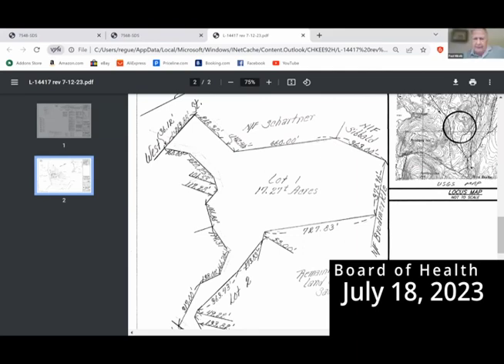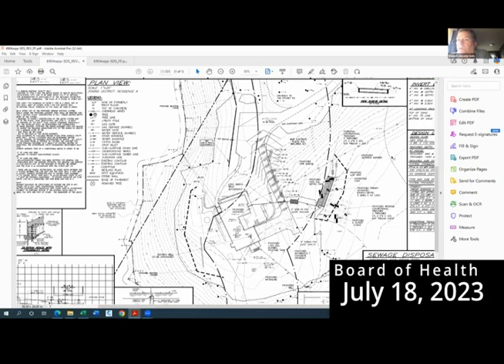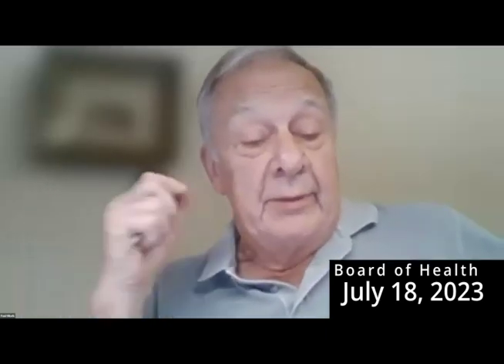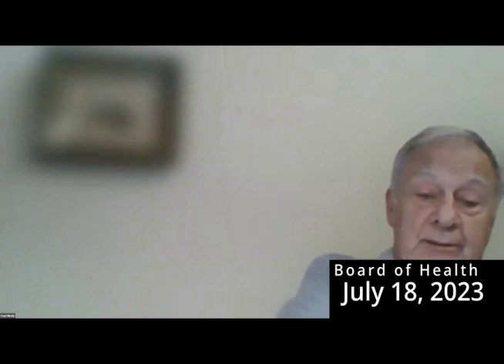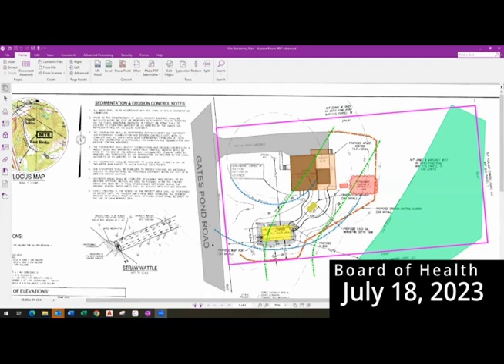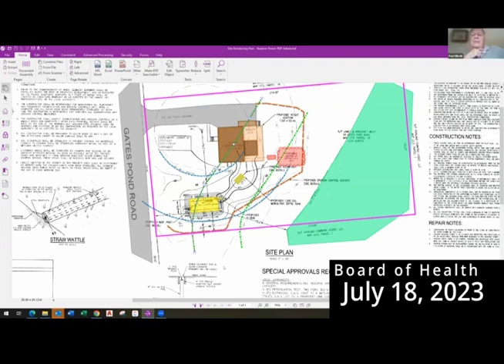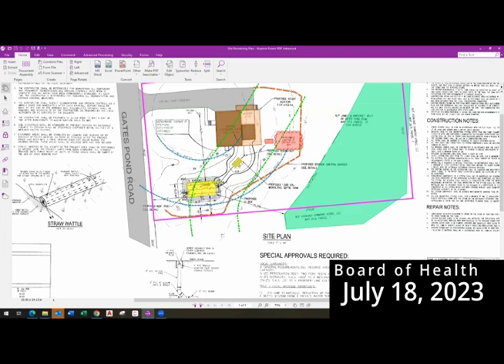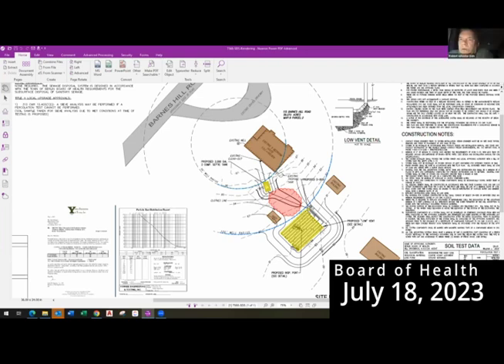Board of Health 07.18.23